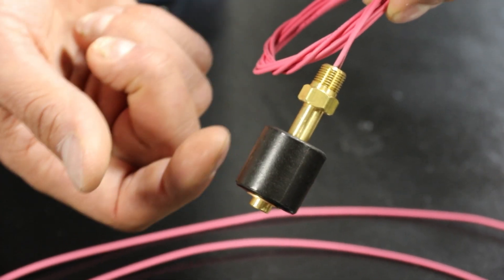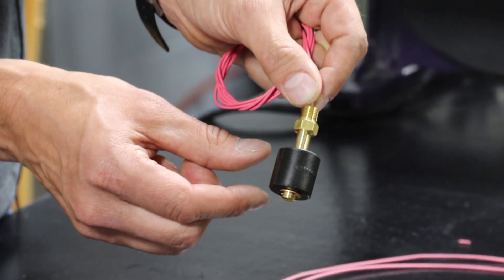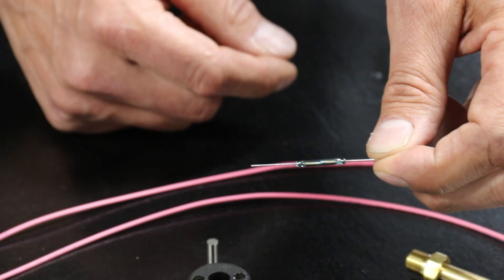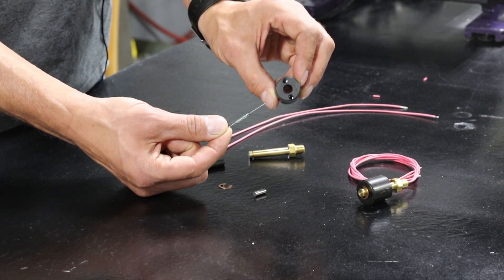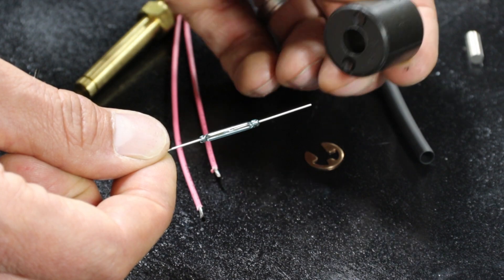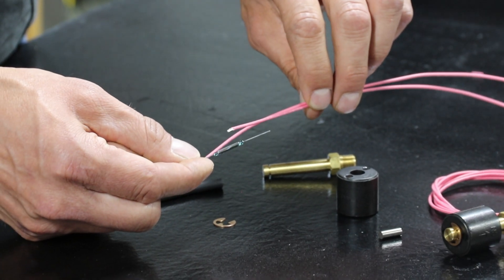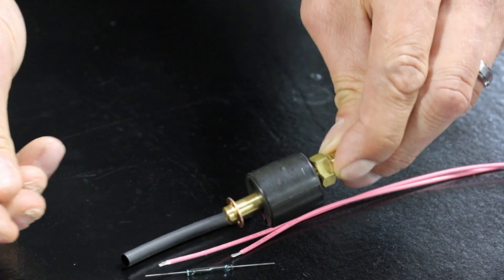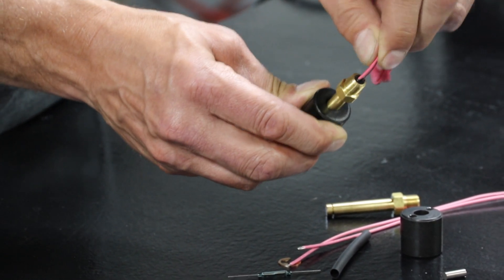How Does A Float Switch Work?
Find out how a basic float switch works.